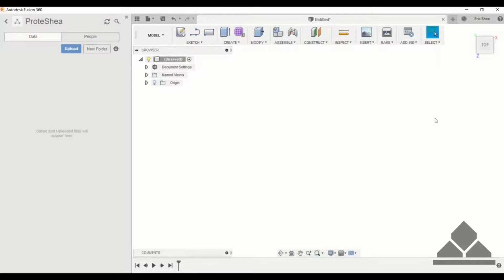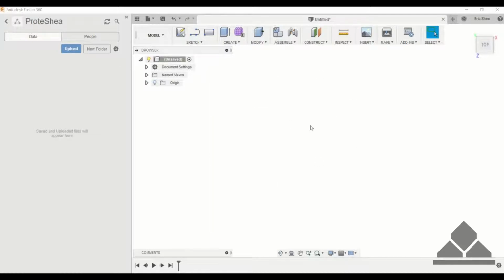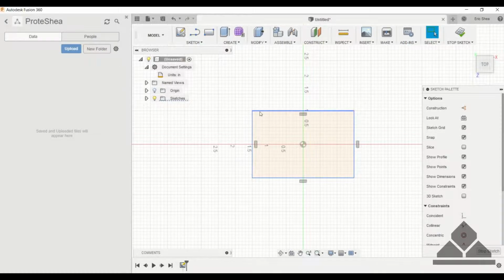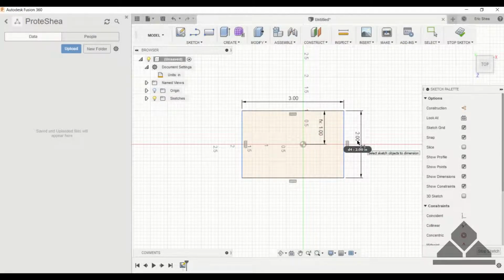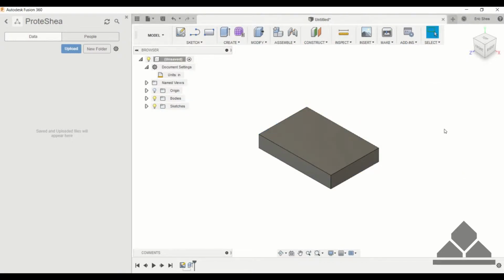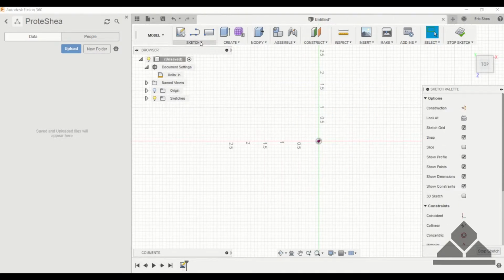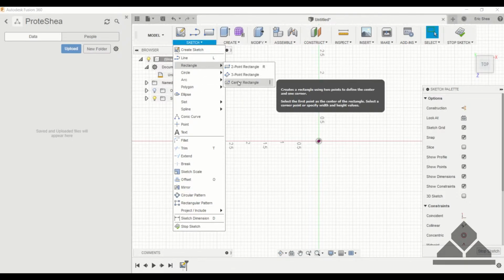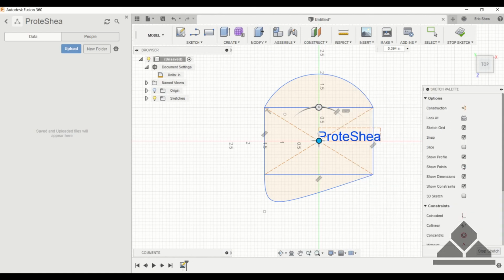Creating a Sketch | Fusion 360 Tutorial 2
Create your first sketch to form the basis of any part. We show you how to use the different sketch tools and how to fully define a sketch.